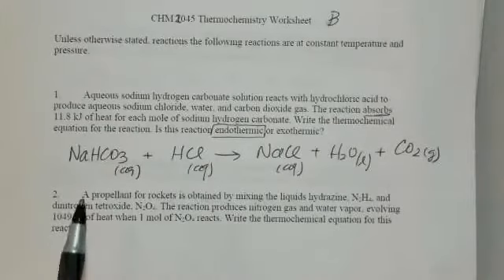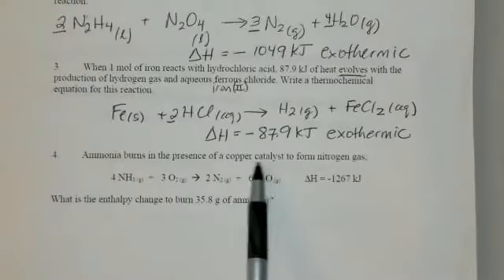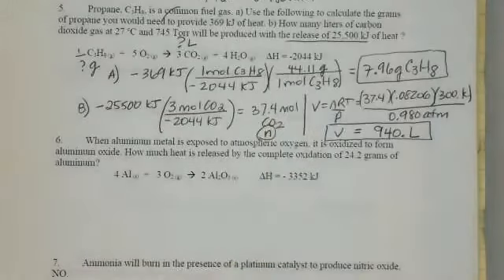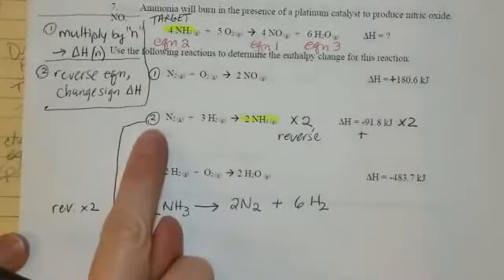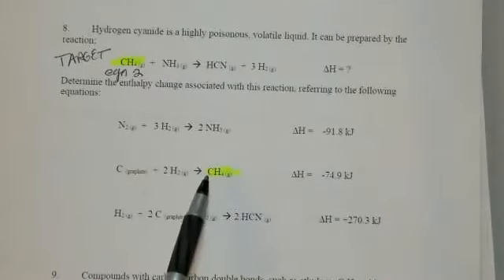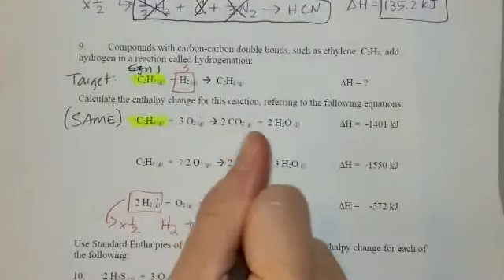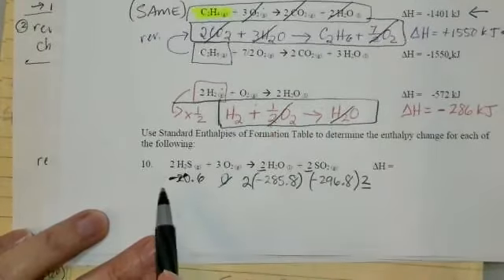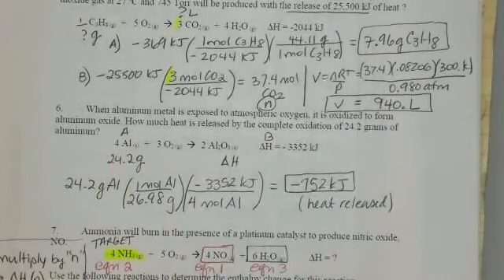Zoom Thermochemistry 2045